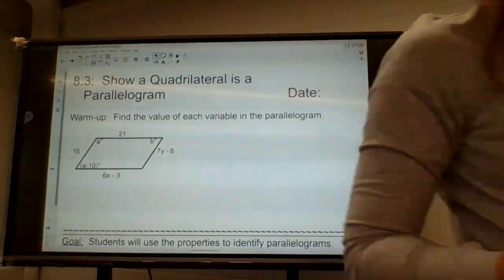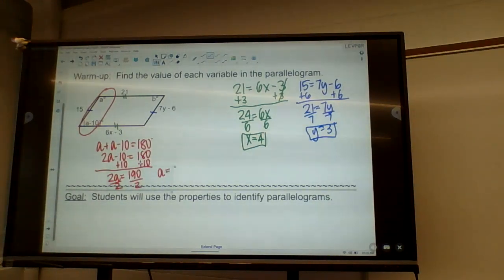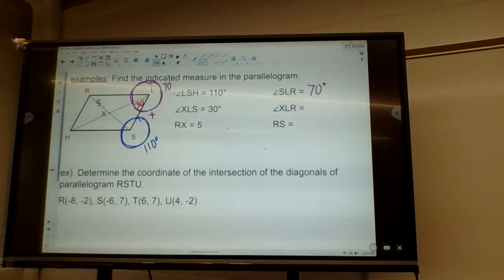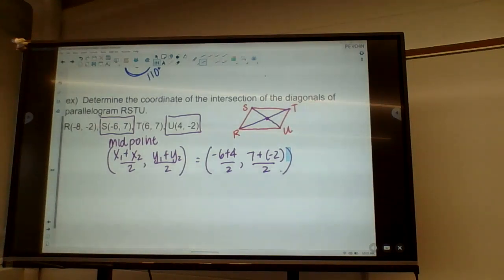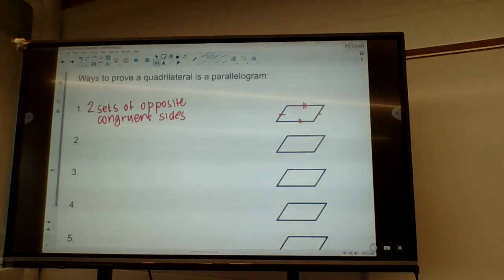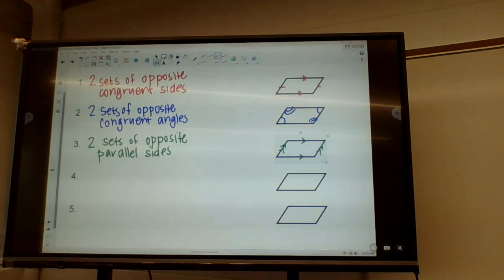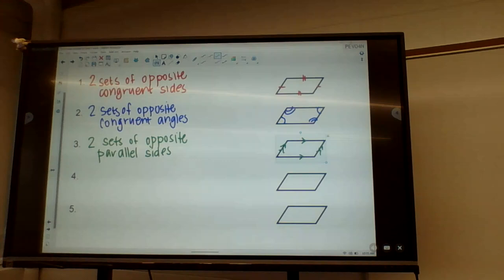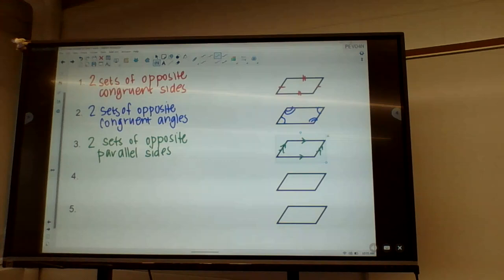Geometry 8.3 Notes